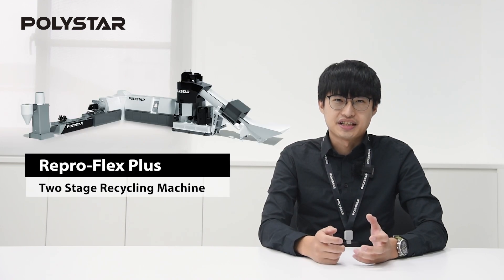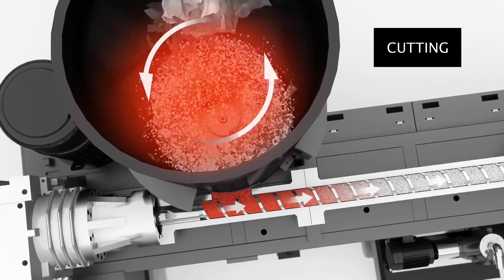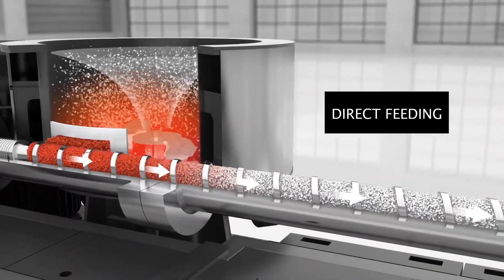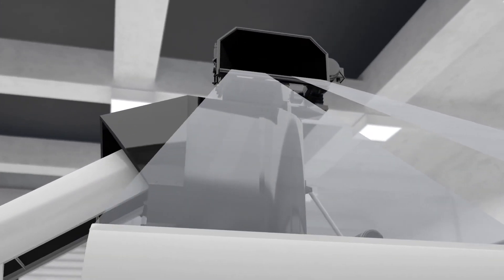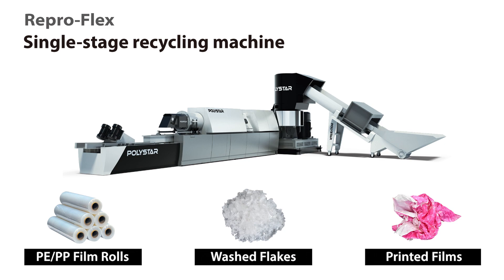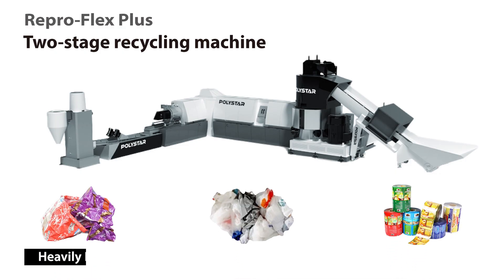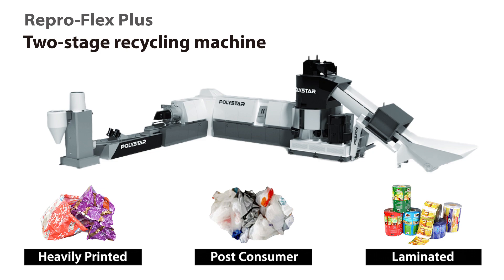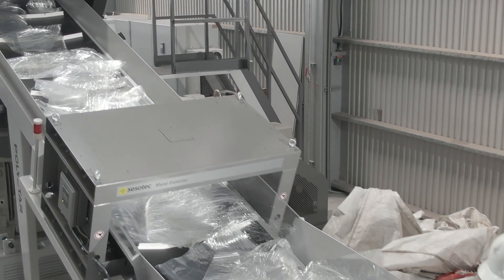How to Choose the Right Recycling Machine? | Single-stage & Two-stage Recycling Machines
In today’s video, Derek explains the difference between single-stage recycling and two-stage recycling machines and the tips to choose the right machine for your needs.

Repro-Flex and Repro-Flex Plus are both cutter-compactor integrated recycling machines. This system eliminates the necessity of pre-cutting the material, since the cutter-compactor pre-cuts, pre-heats, and mixes the material that will be fed directly into the extruder.

The waste material can be fed by a belt conveyor and a nip roller at the same time. The feeding is controlled automatically based on how full the cutter compactor is.

Repro-Flex is designed for reprocessing PE and PP films, multi-layered films, stretch films, EPE foam, pre-washed film flakes, printed films, and others. If you have materials that have up to 50% printed surface area, Repro-Flex is the right choice for you.

Repro-Flex Plus is designed for reprocessing the same materials as Repro-Flex, but it can process heavily printed material up to 100%. Two-stage Recycling Machine Repro-Flex Plus is specially designed for heavily printed materials, humid materials, and post-consumer recycling.

🎥 Content:
0:00 Intro
0:18 Cutter Compactor Technology
0:38 Feeding Technology
0:51 Single-stage Recycling Machine Repro-Flex
1:04 Two-stage Recycling Machine Repro-Flex Plus